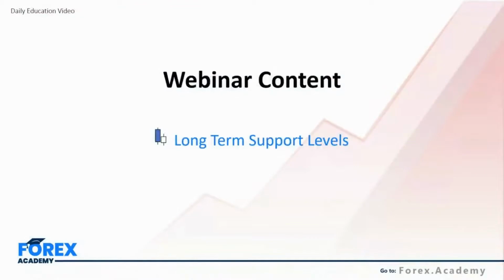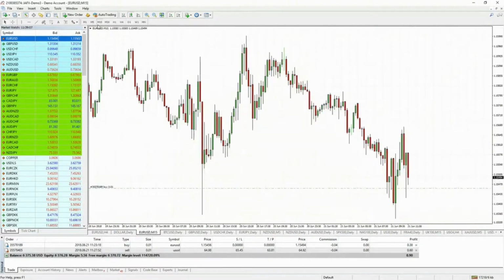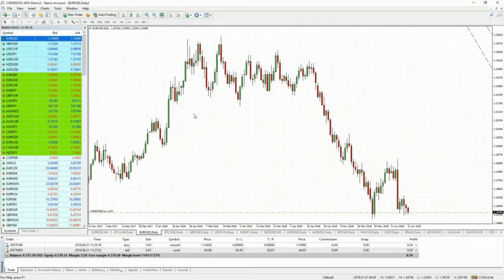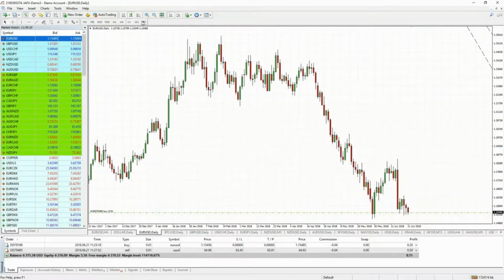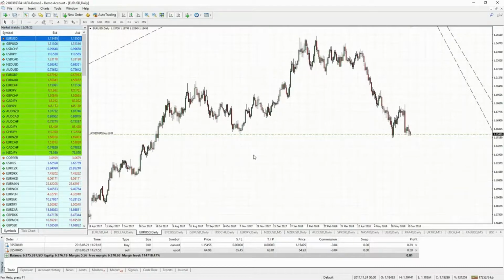Daily EDU Trading Long term Support levels 22 06